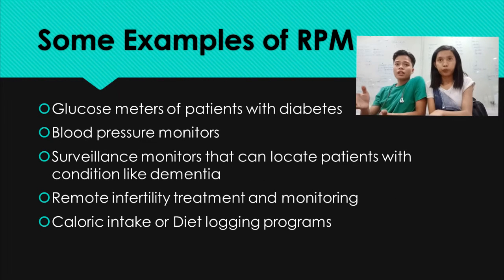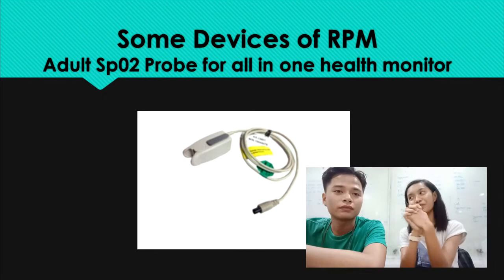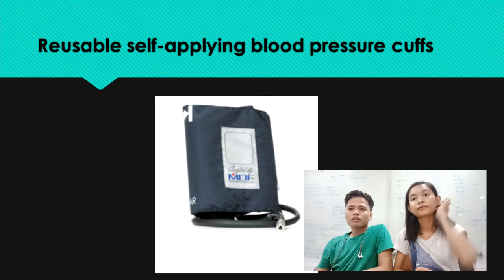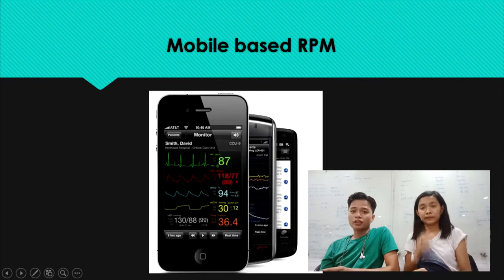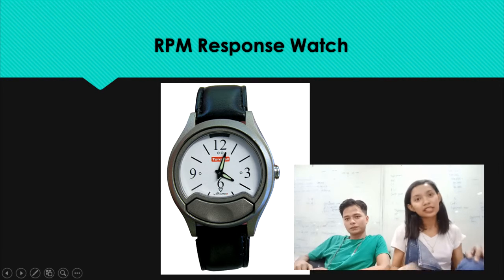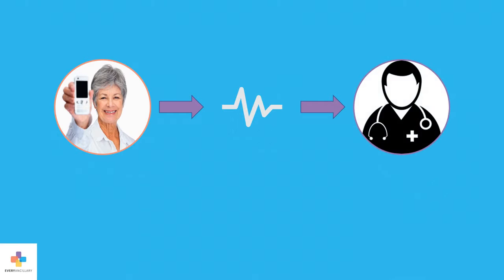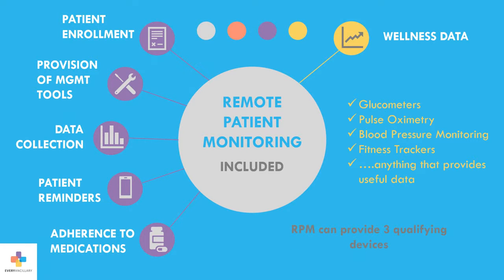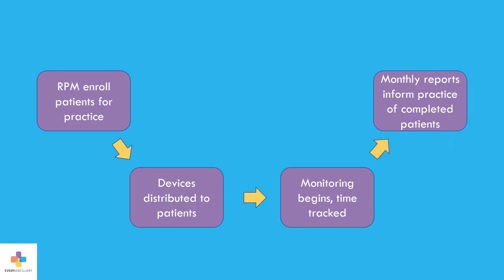Remote Patient Monitoring(Reporting)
Current Trends

Reported by the Group 5

Members:
Wilmar Cobacha - Reporter
Jhona Mae Ibon - Reporter
Mellissa Quiachon - Script Writer
John Michael Ceniza - Video Editor